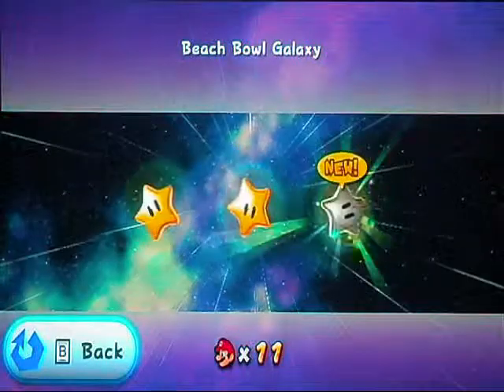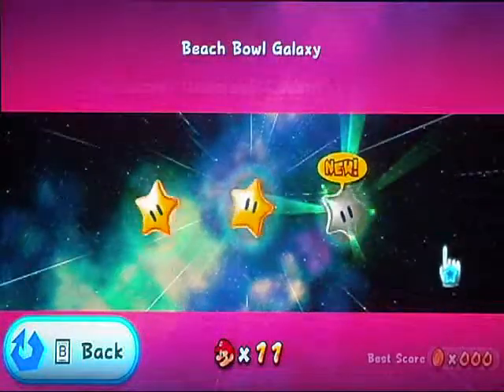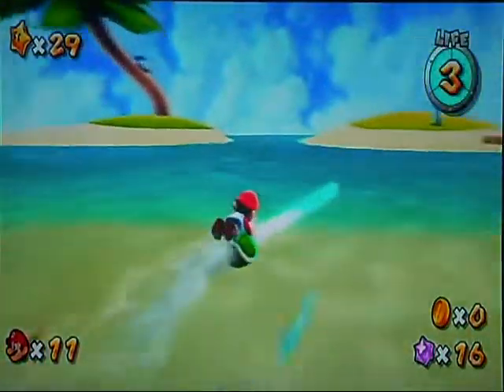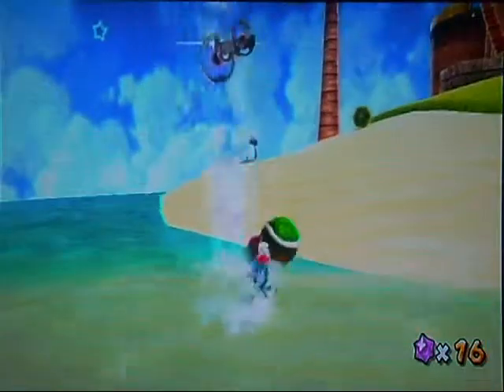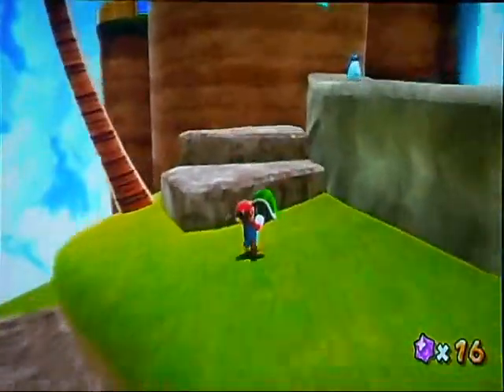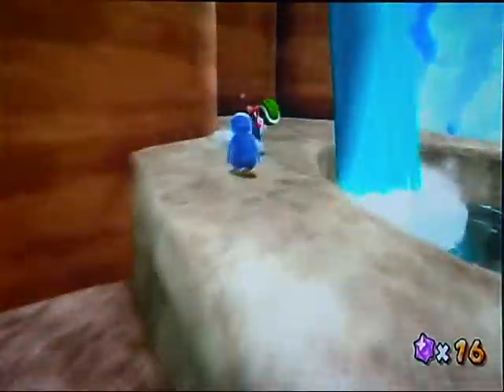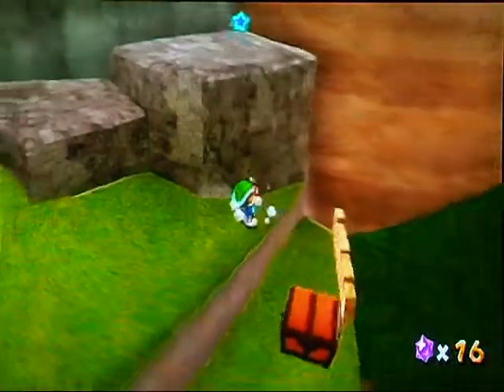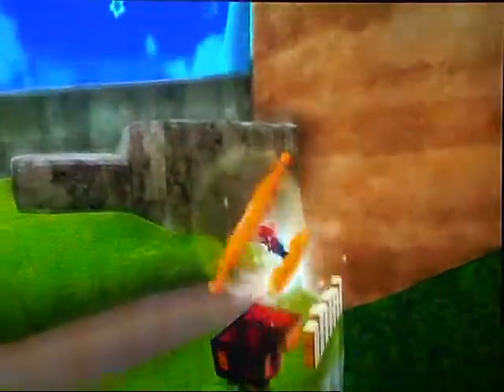Super Mario Galaxy-Beach Bowl-Wall Jumping Up Waterfalls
Hello and this is my next Super Mario Galaxy. In this video, you would THINK that you are doing the Secret Undersea Cavern, but YOU ARE NOT! I'm showing Wall Jumping Up Waterfalls. Also, go to 3:12 and there is a glitch! I long jump BACKWARDS!! AND WITH THE ICE FLOWER! This is the first galaxy in which you get the ice flower power up.

Update 12/22/09: I finished my New Super Mario Brothers Walkthrough yesterday! You will never guess how many parts I have for you. Fine, I'll tell you. 52 parts! Isn't that amazing! I'm gonna post all 52 parts on Christmas Day! Remember to check those out!